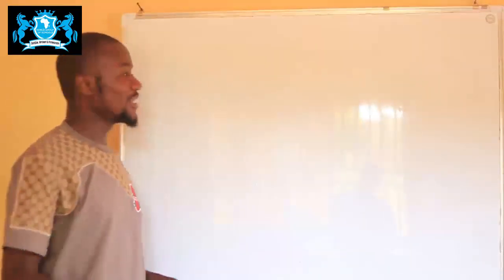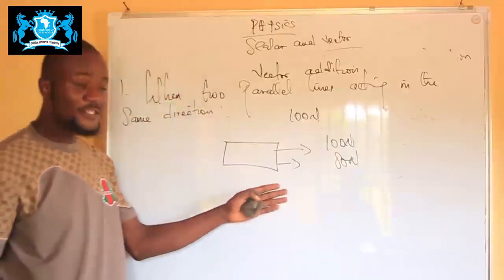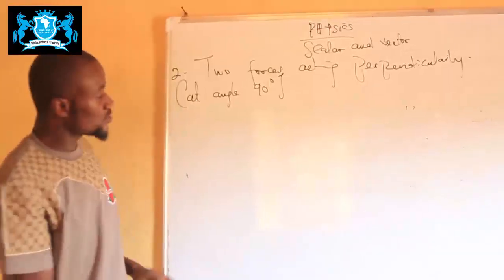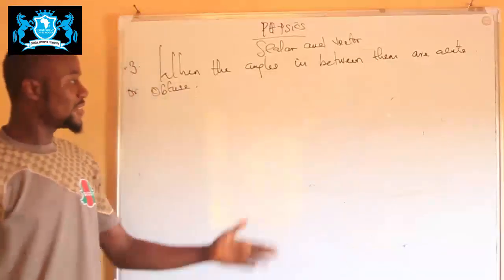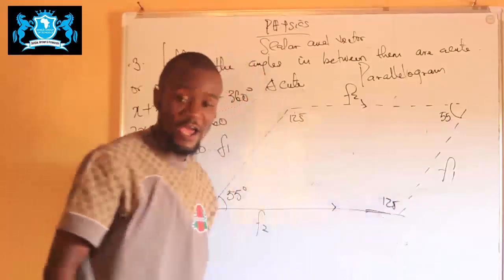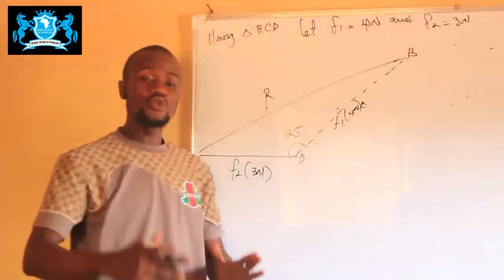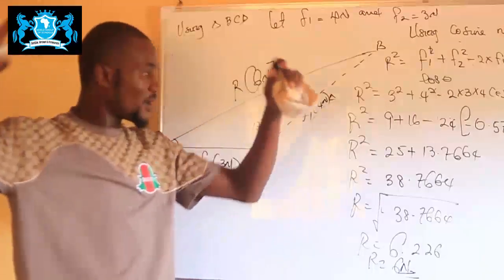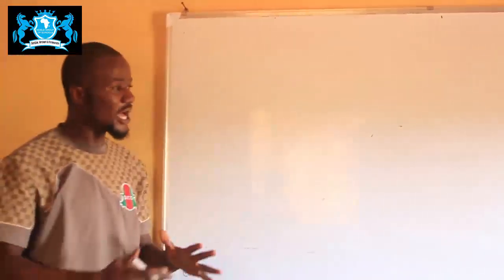Scalar Quantity and Vector Quantity | Explanation | Physics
Scalar quantity and Vector Quantity are very important concepts in Physics. Watch this video to learn how they were explained in details.